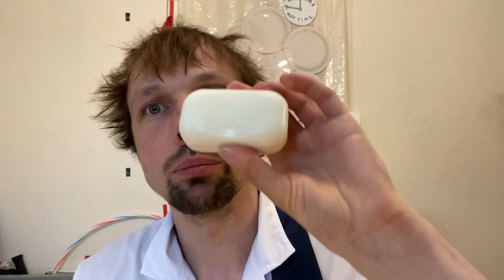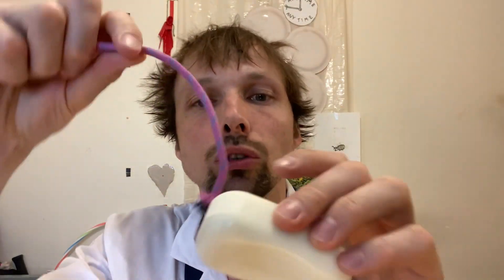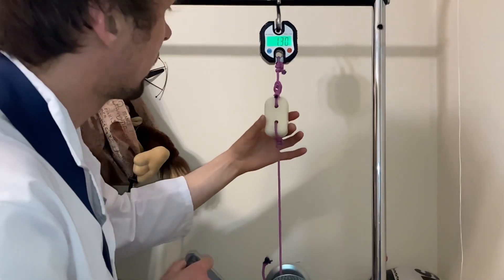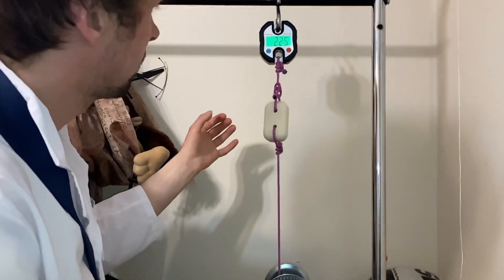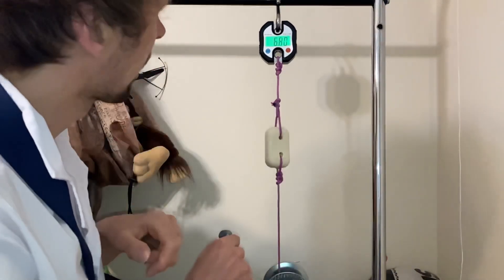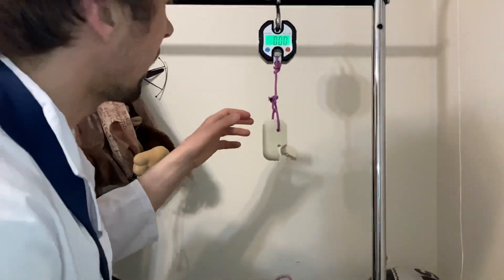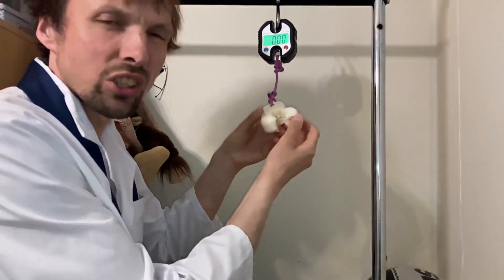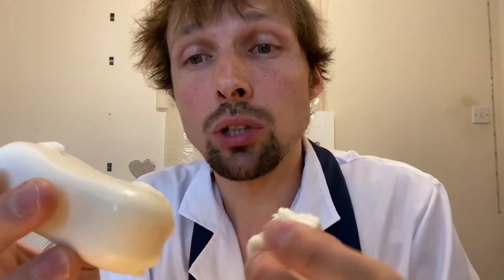How strong is a bar of soap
Today I find out how strong this soap is